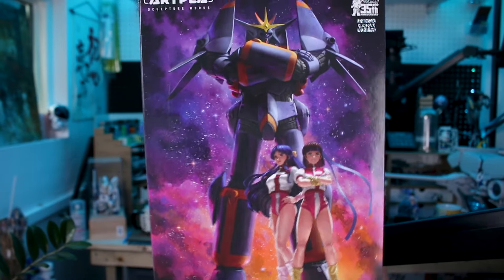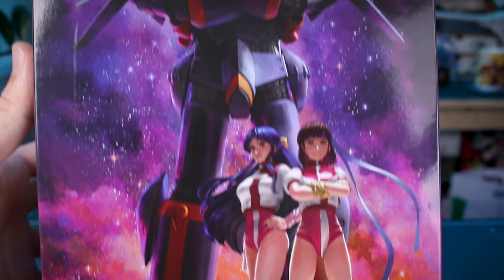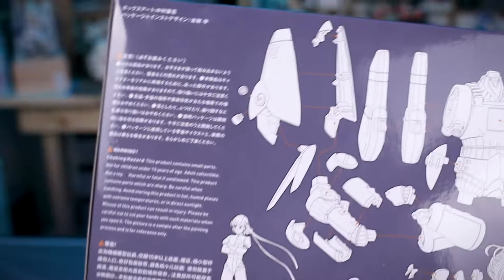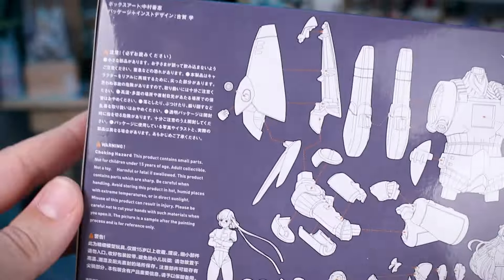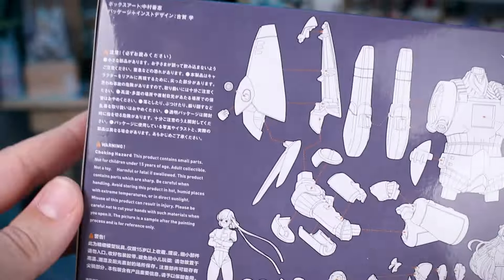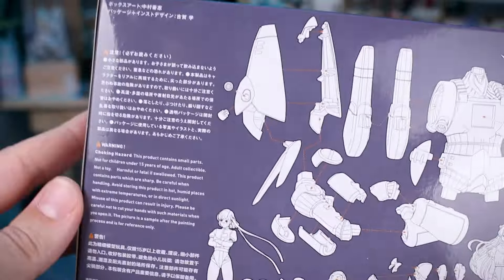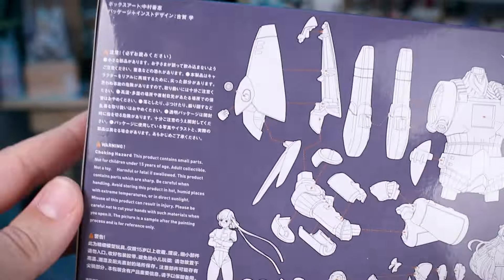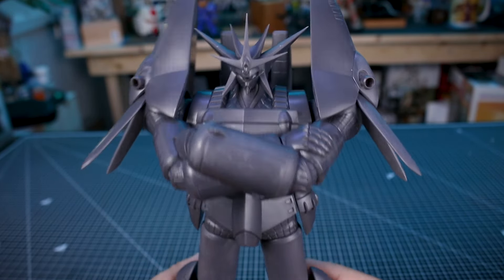ARTPLA SCULPTURE WORKS Gunbuster: Absolute Defense Battle Of The Solar System - UNBOXING and Review!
Let's see what the ARTPLA line from Kaiyodo is all about here with the Gunbuster model kit! It's an awesome model for fans of the iconic anime!

00:00:00 Intro/Box
00:01:58 Contents
00:04:30 Runners
00:06:39 Review